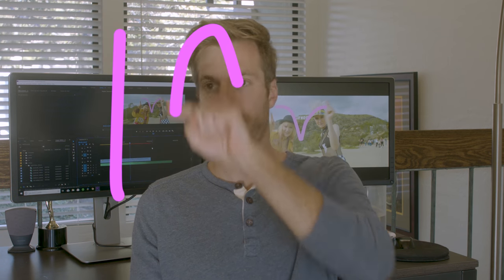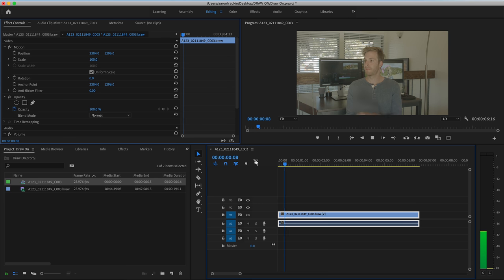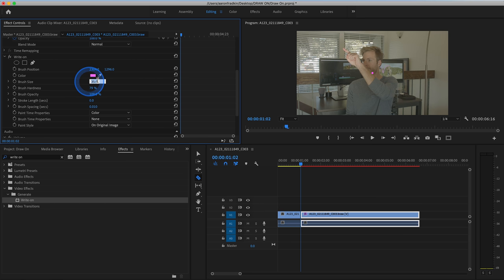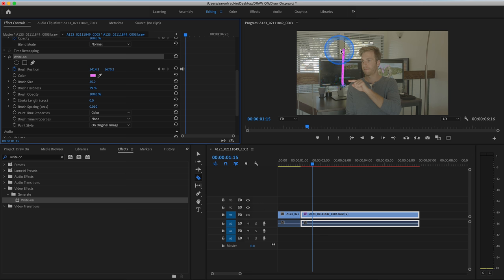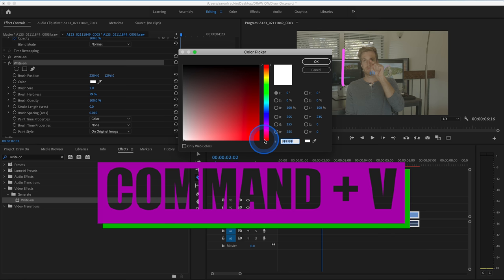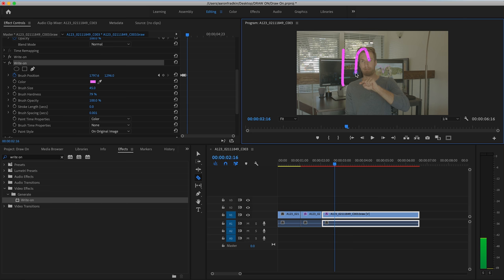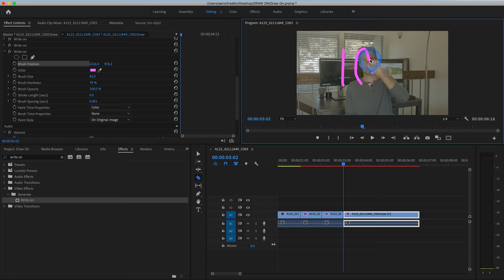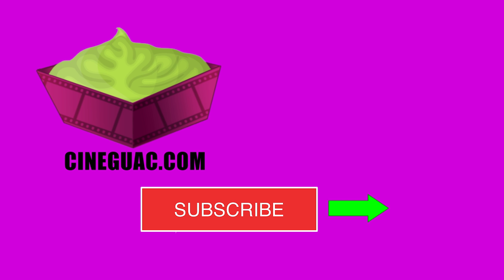How to make HAND DRAWN ANIMATION EFFECT in Adobe Premiere Pro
Valentine's day is approaching! Use this effect to make your own high-end video greeting card for your significant other by HAND DRAWING A HEART on screen!

Learn how to make hand drawn animation in Adobe Premiere Pro using the WRITE ON effect. Trace the outline of your fingers, draw a heart, or just scribble anything you want on screen as if you're using a paint brush!